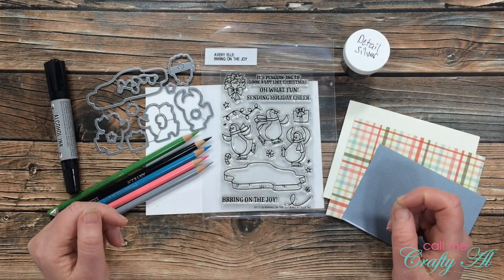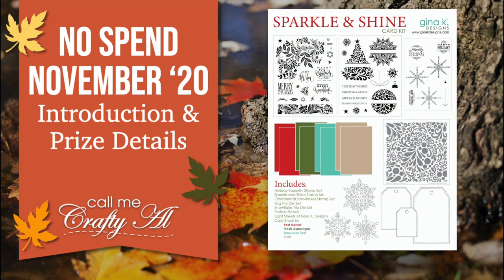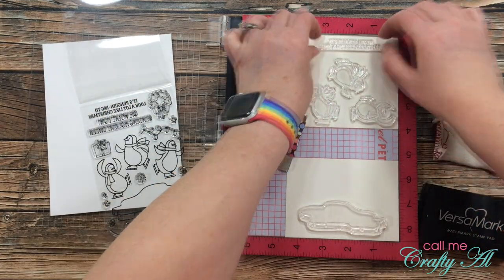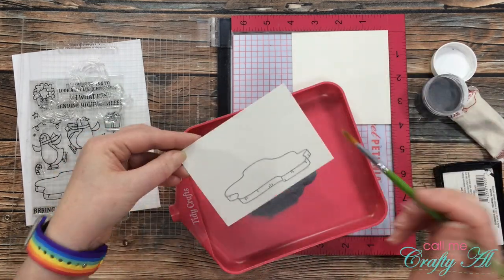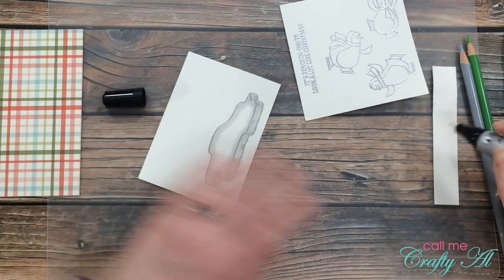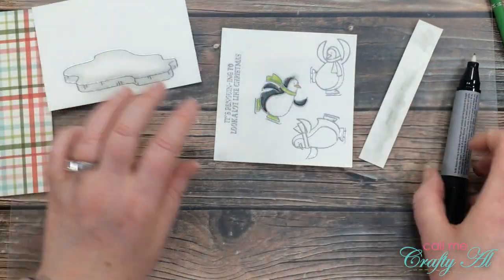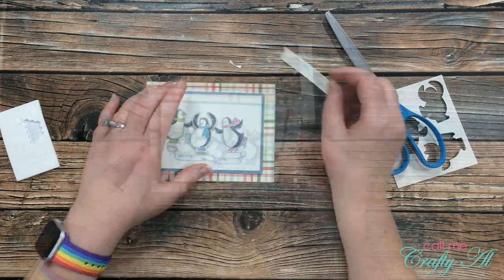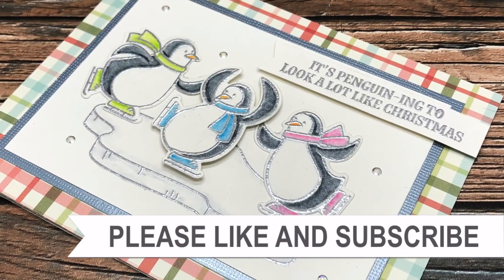Challenge 2 | No Spend November | Wild Thing...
Thanks so much for stopping by, crafty friends! Today I am back with the second challenge for my No Spend November series for 2020. I hope you will watch the video to find out what the new challenge is and to see what I create to meet it.

Find out how to play along, and be entered to win the Gina K. Designs “Sparkle & Shine” card kit, in the series introduction video,

If you are going to play along, make sure to include the following in your descriptions:
YouTube
Instagram: @callmecraftyal

Empty Alcohol Blender Pen - Tim Holtz Ranger
   Versamark Watermark Ink
   MISTI Stamping Tool
   Embossing Buddy
Tidy Tray
1/4” Foam Tape Roll

HaPpY cRaFtInG!
   Alicia
   Call Me {Crafty} Al